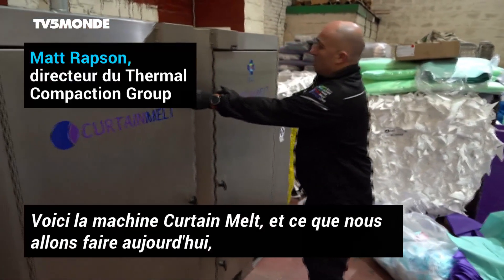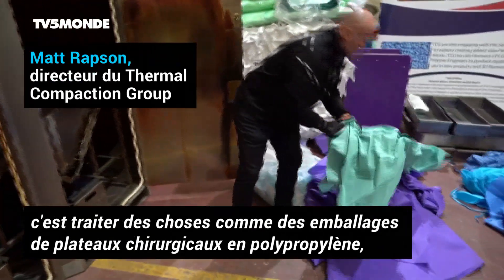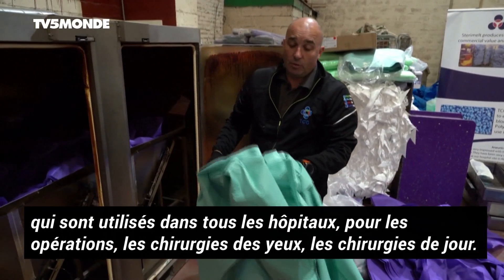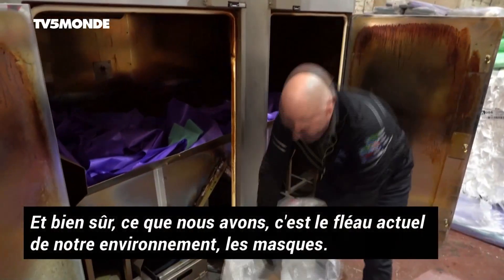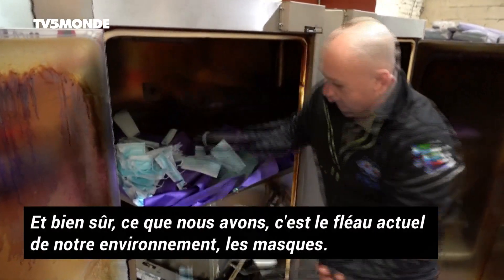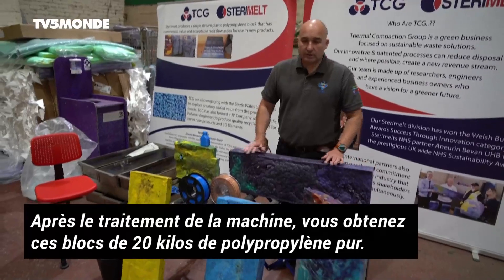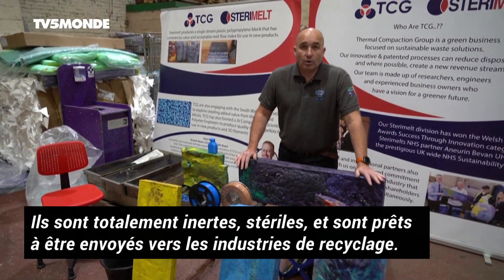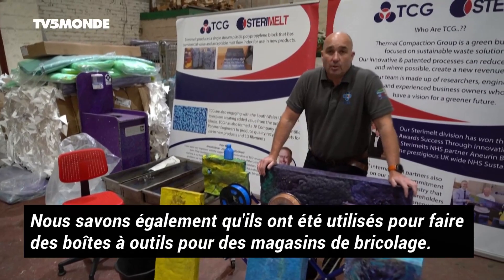Royaume-Uni : une sollution simple pour résorber la pollution plastique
Cinq hôpitaux au Royaume-Uni ont installé de nouvelles machines qui font fondre des articles en polypropylène, tels que des masques et autres équipements de protection chirurgicaux pour fabriquer des blocs de plastique recyclés en chaises, seaux ou articles imprimés en 3D.